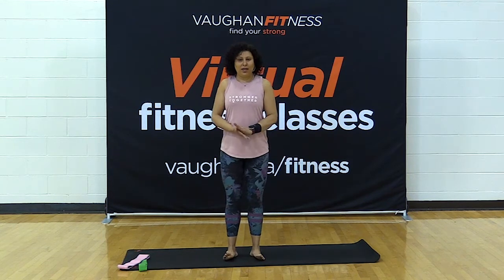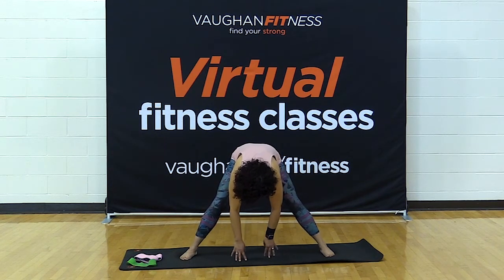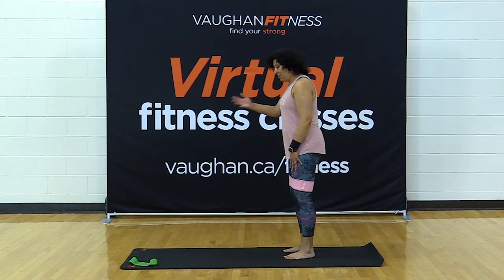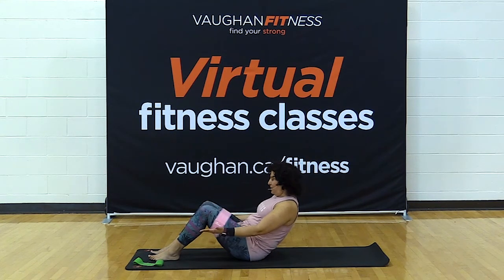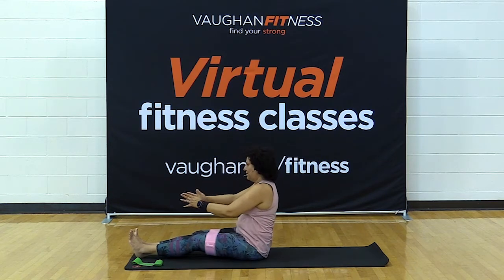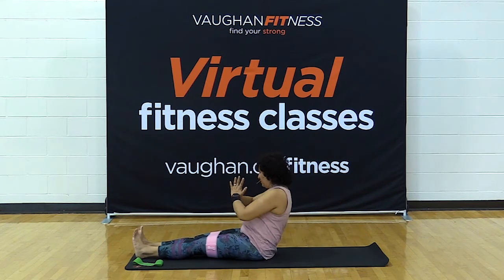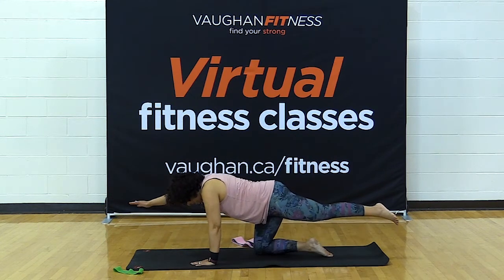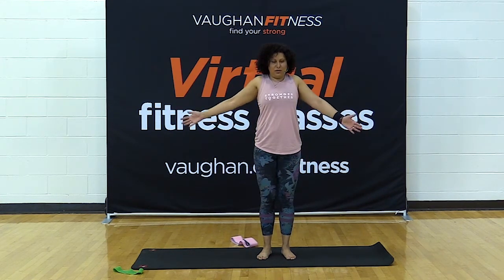Pilates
Instructor: PJ

Steady your breath in a relaxed space as you improve body alignment, flexibility and mental awareness.